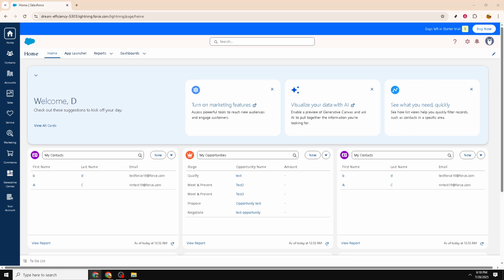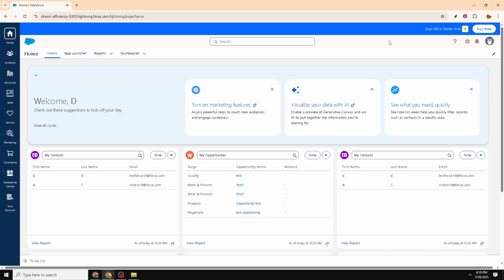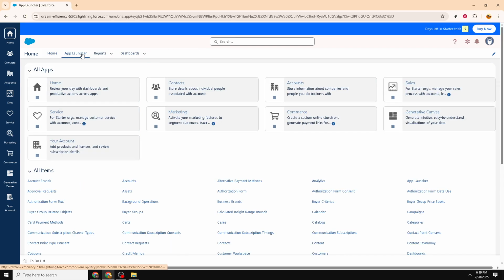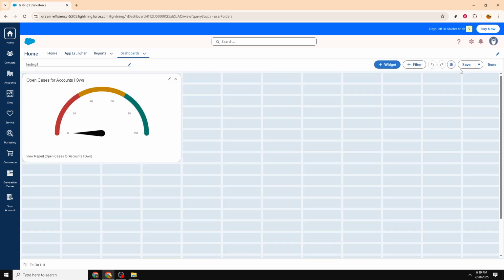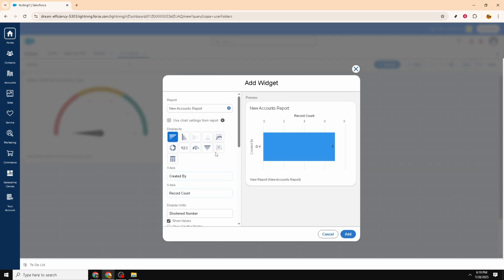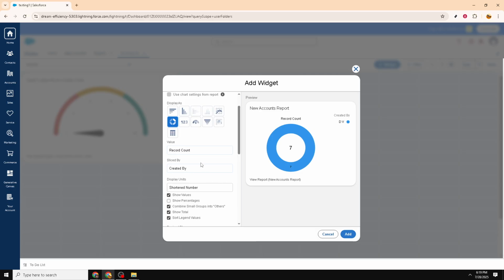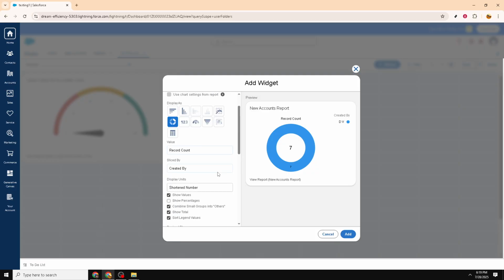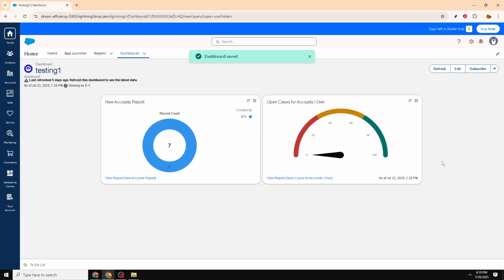How to Create a Lightning Table Dashboard Component in Salesforce Dashboard ( 2025 guide )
How to Create a Lightning Table Dashboard Component in Salesforce  Salesforce Dashboard